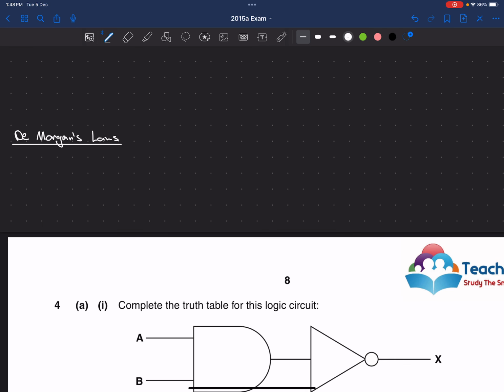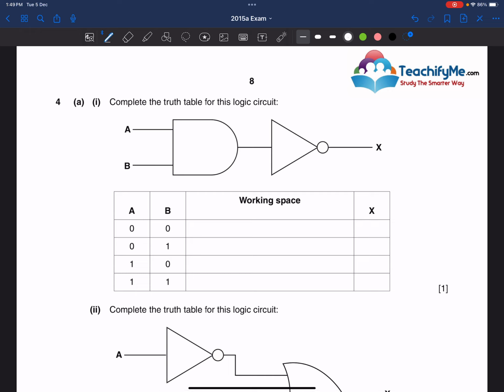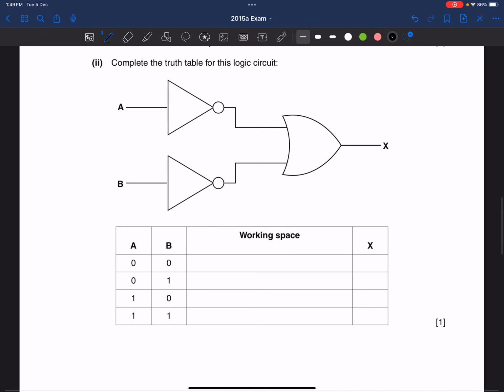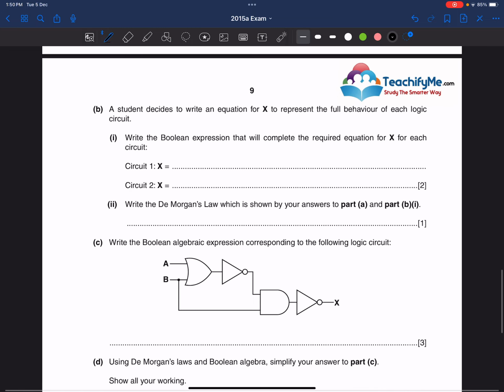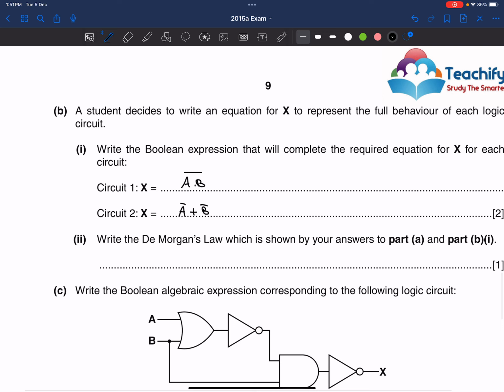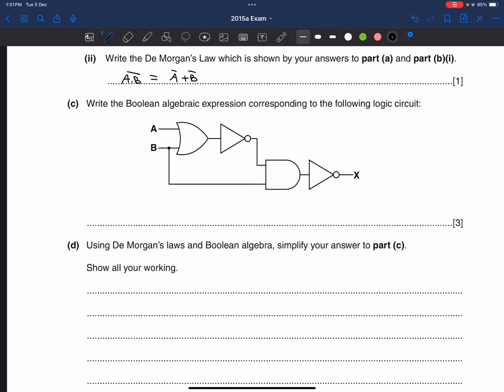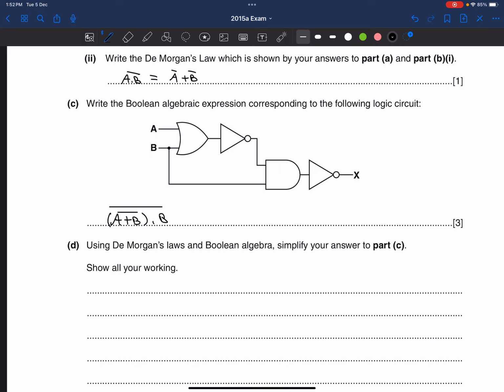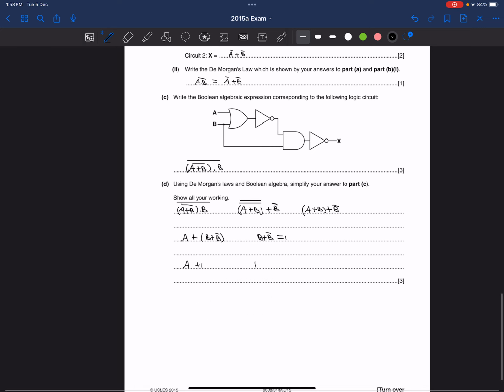De Morgans Law